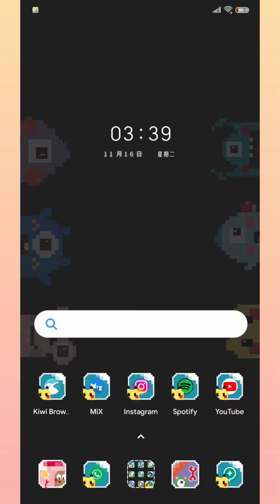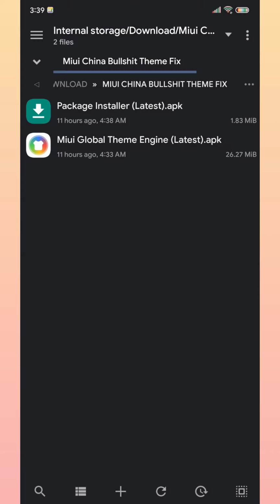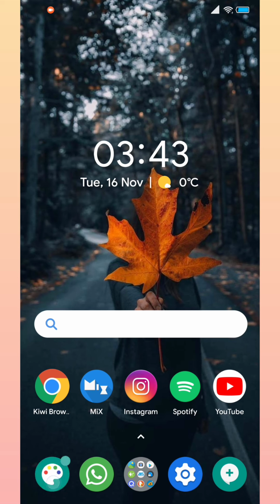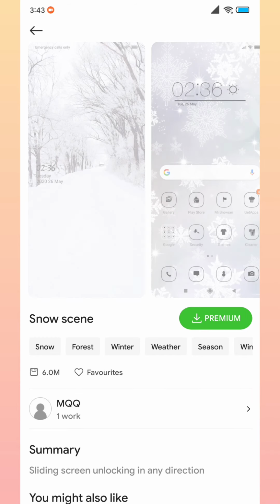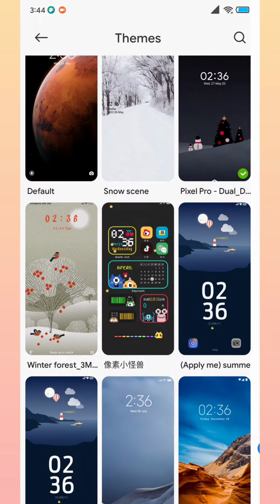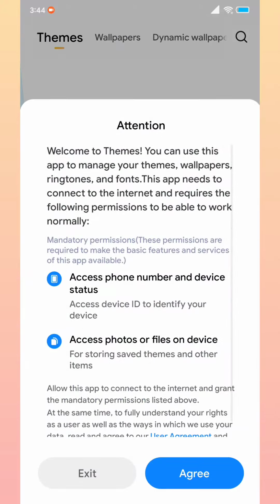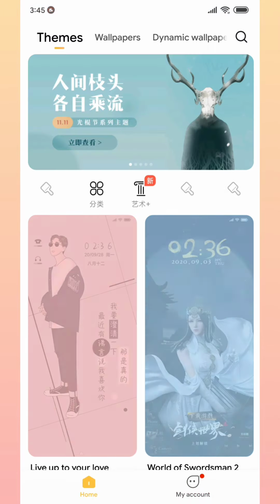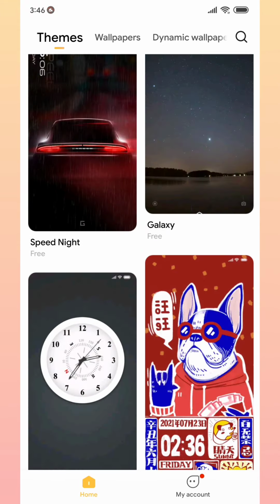Browse/Install/Apply Your Favourite Global Themes In MIUI China & MIUI China Based Roms | RBMods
Don't Judge the voice, its Modified.